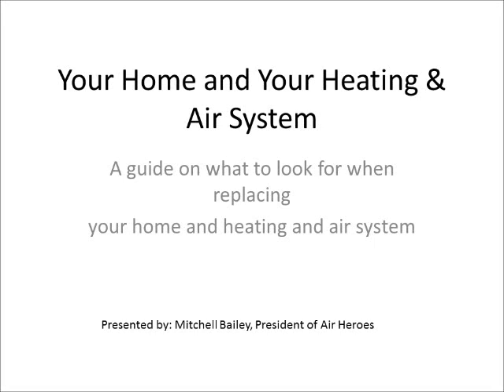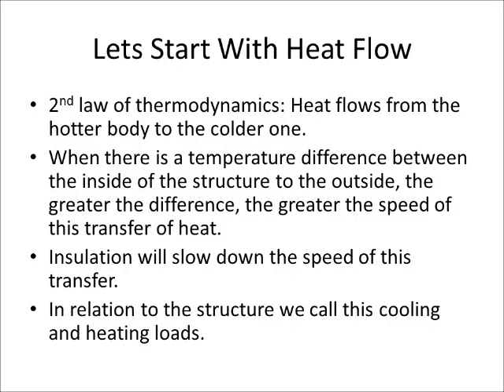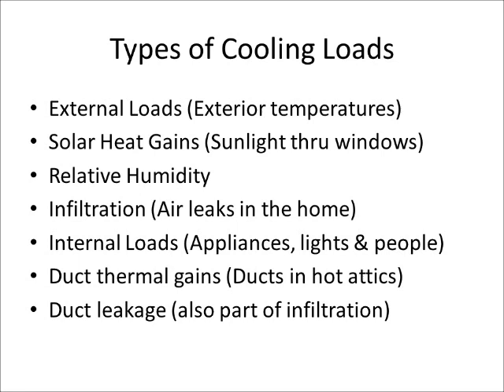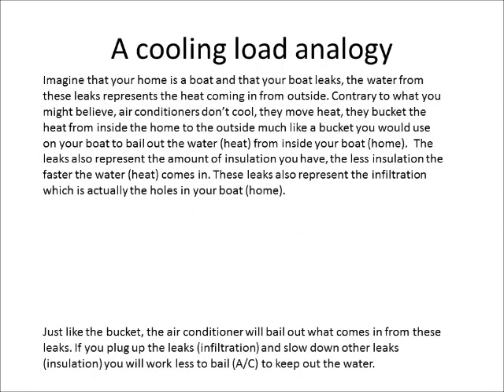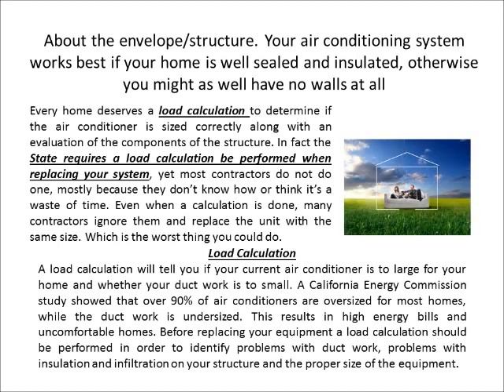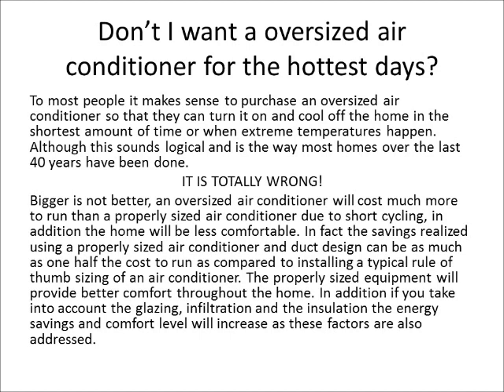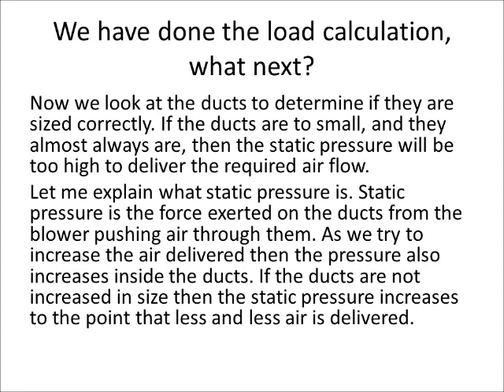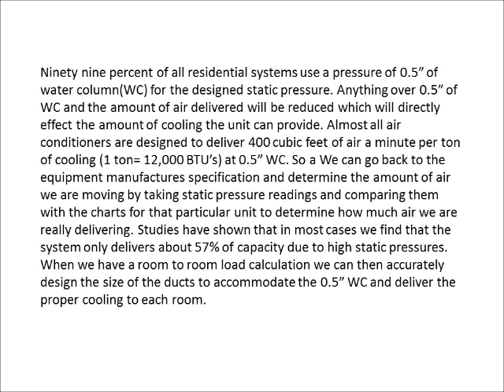envelopes and loads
Short explanation on envelopes and loads in relation to air conditioning